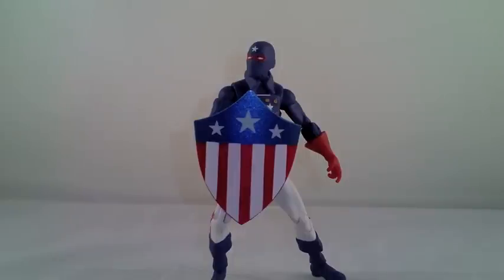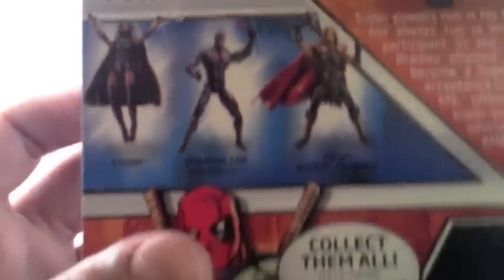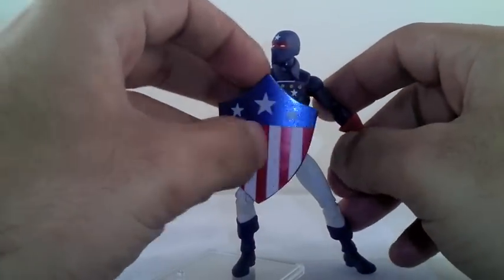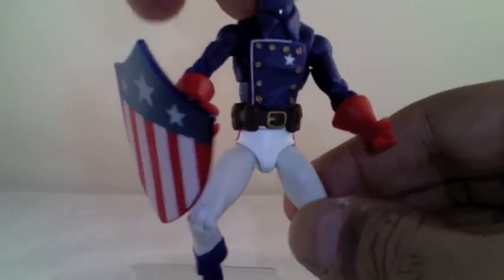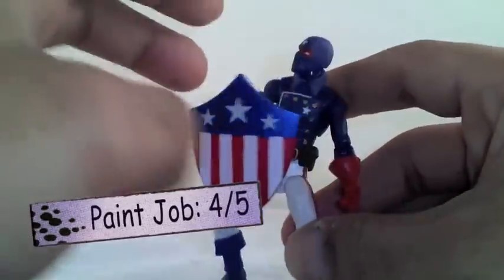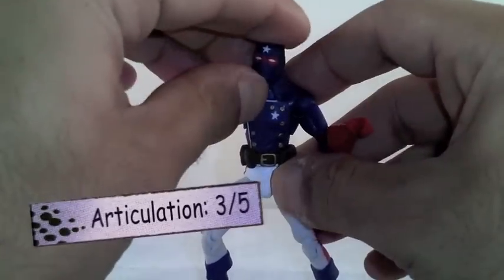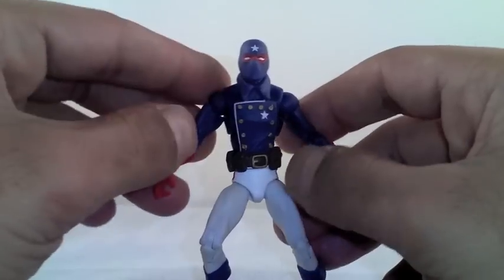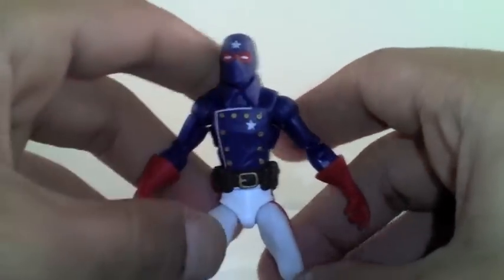Marvel Universe Patriot Review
My Marvel Universe Patriot review. Not a bad figure at all. Cool paint scheme..not the best in articulation.